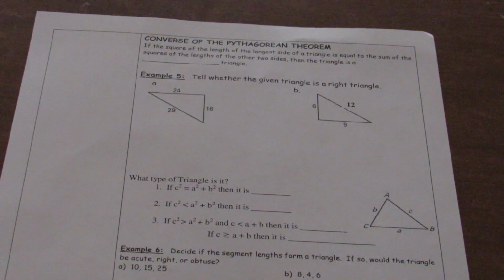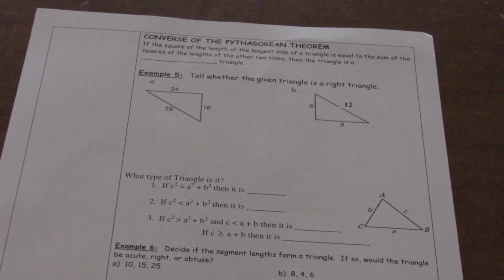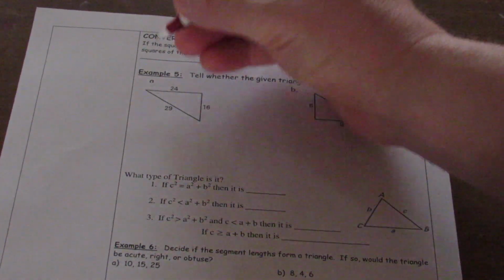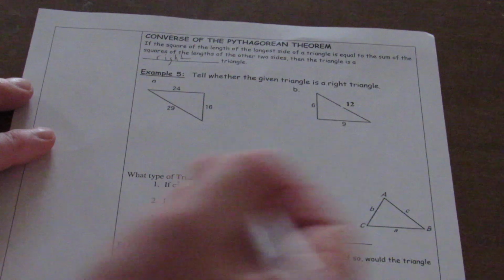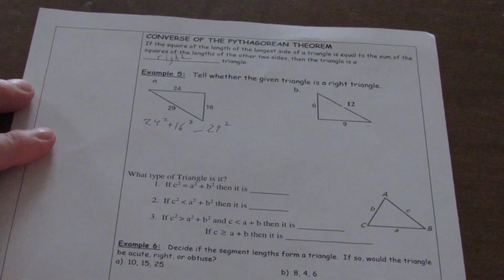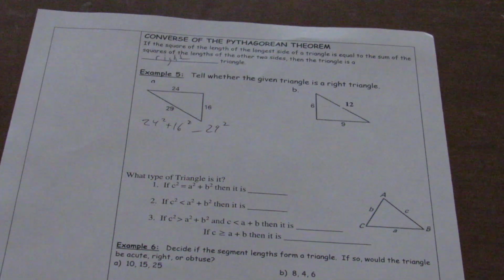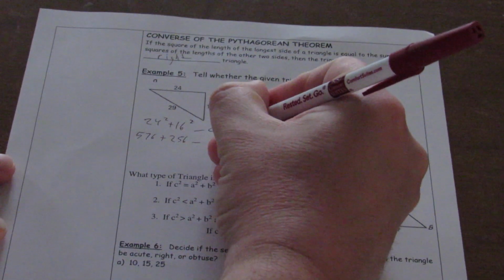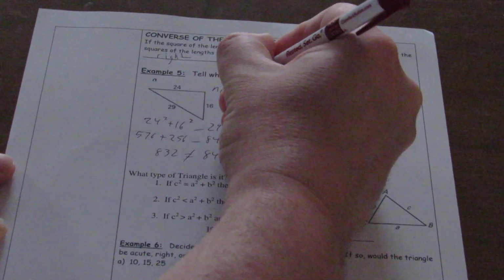Geometry 9 1